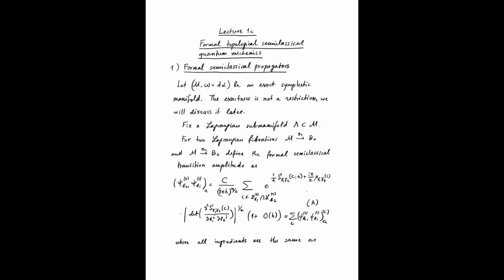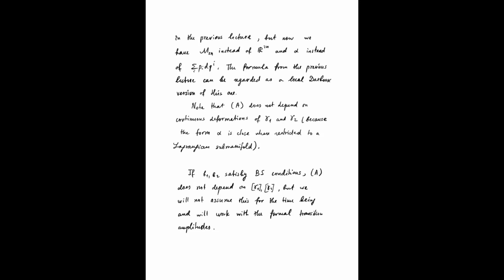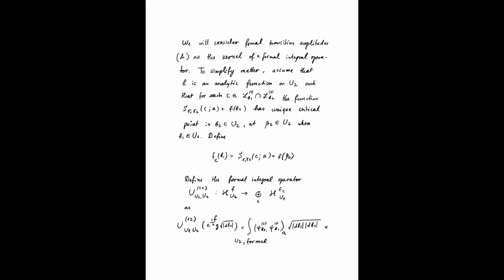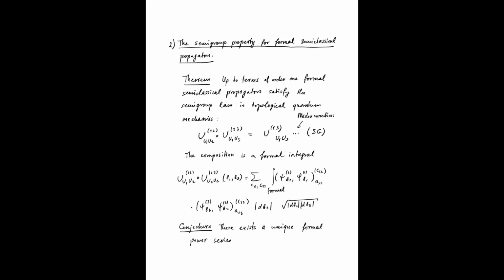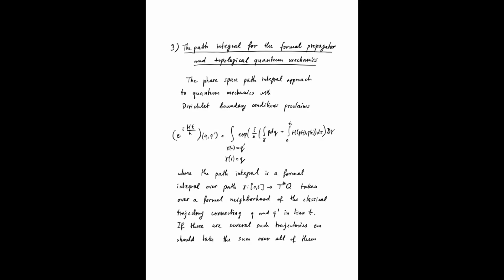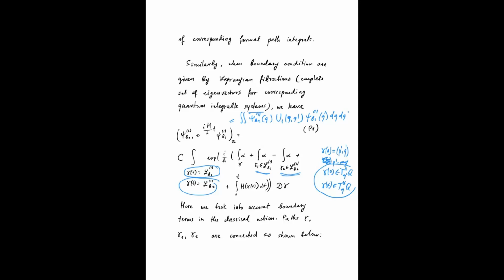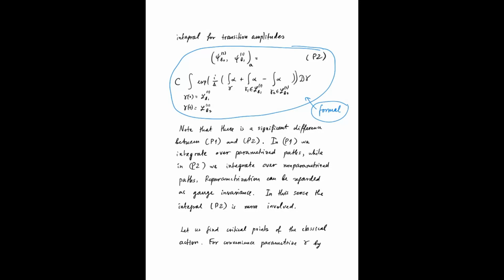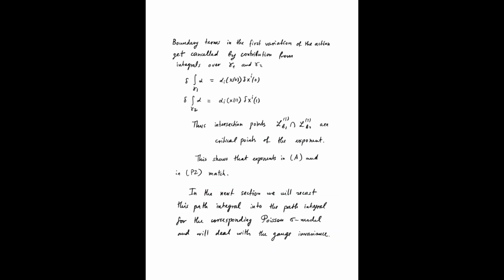Nicolai Reshetikhin - Lecture 1c: Formal topological semiclassical quantum mechanics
This lecture was part of the of the Online Minicourse on "The Poisson sigma model and integrable systems" of the Thematic Programme "Higher Structures and Field Theory" held August 3 - 21, 2020 digitally.

The goal of the mini-course is to explain the relation between the  semiclassical quantization of the Poisson sigma model and semiclassical amplitudes in quantum integrable systems.

Lecture 1: We recall the notion of quantum integrable systems and review the semiclassical asymptotics of joint eigenfunctions.